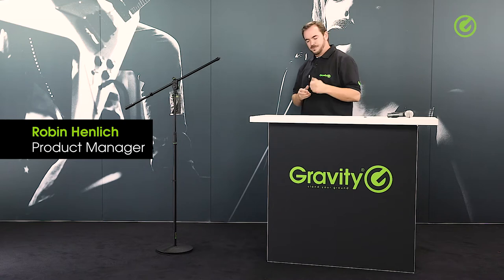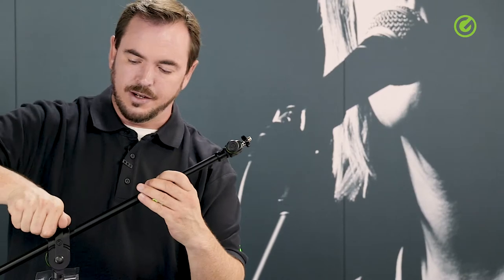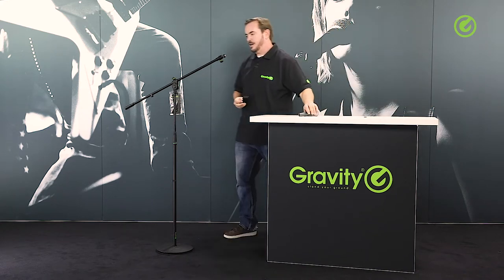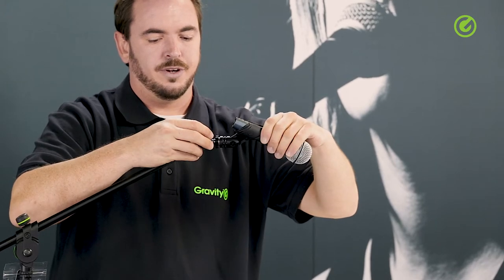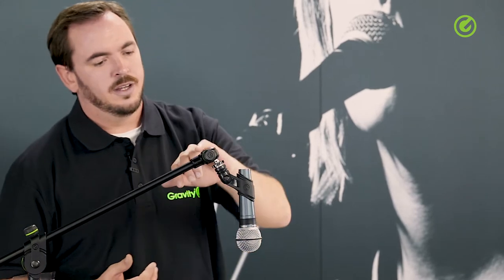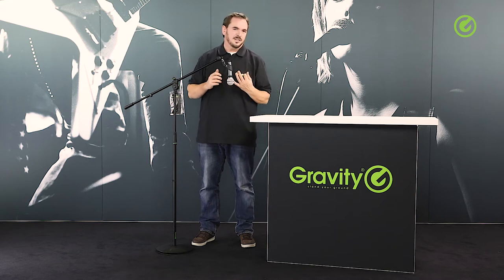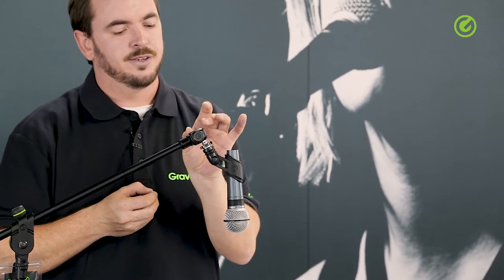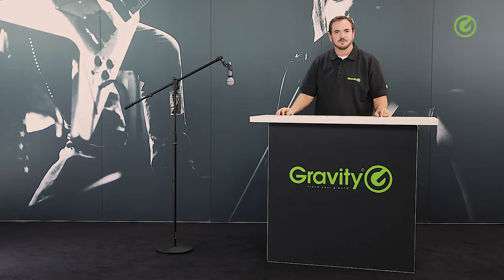Gravity MSQT 1 B - Quick-Tilt Ball-Joint Microphone Adapter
The Gravity Quick Tilt mic adapter features a ball joint and guide slot for 90° maximum tilt. The mic stand end has a 3/8" female thread and oversized set screw that facilitate 360° rotation and locking the adapter in place, the 3/8" mic end sports an aluminium retainer ring. The all-metal GMSQT 1 B is ideal for rock-solid, precision positioning of microphones, portable digital audio recorders or cameras. It includes a 3/8" to ¼" adapter and works with any standard mic clip, shock mount or stereo bar.